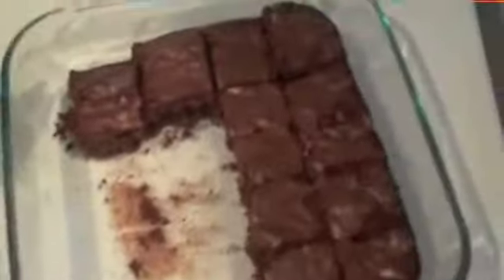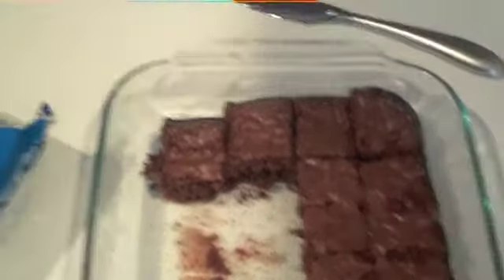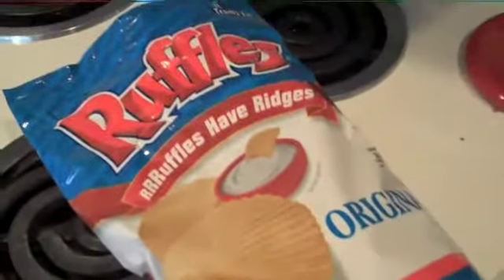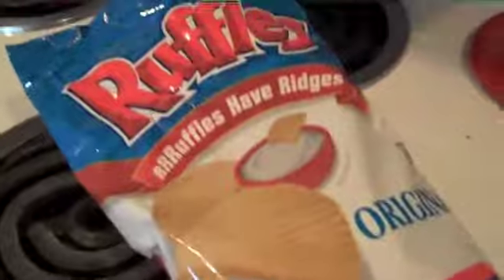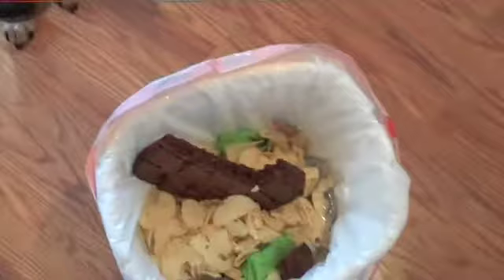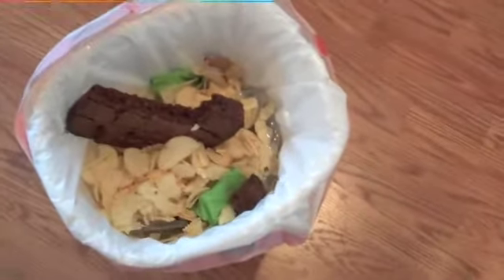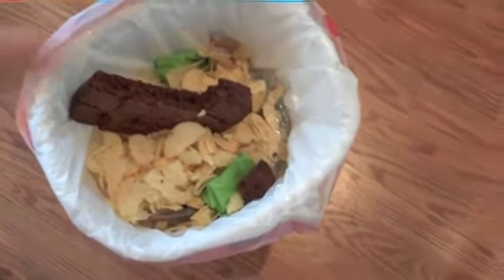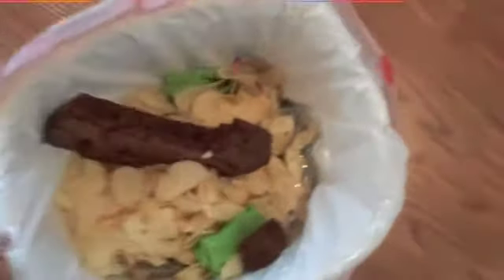Super Bowl Trash!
Cleaning up the Super Bowl leftovers.